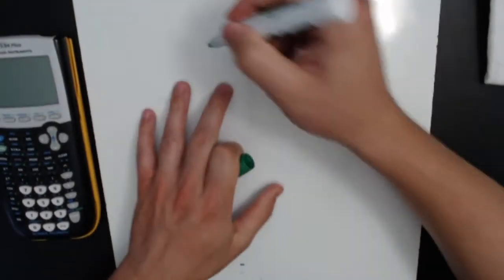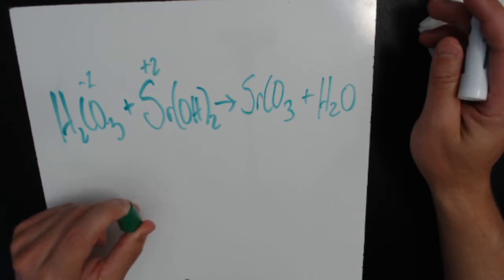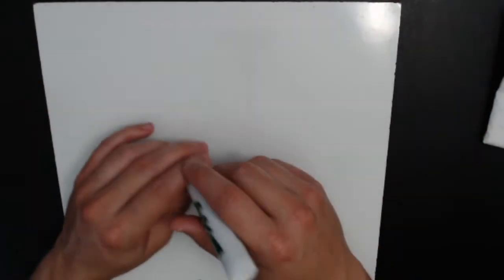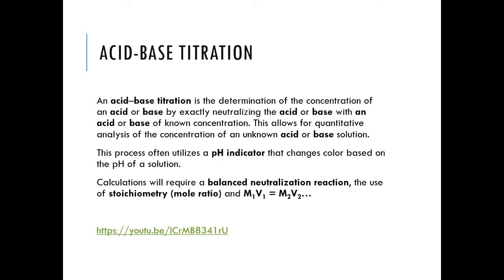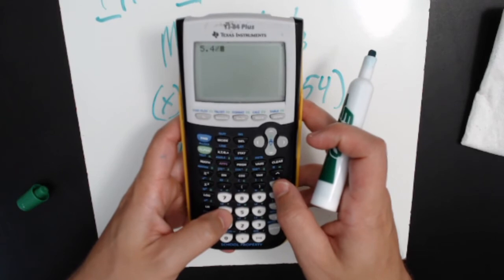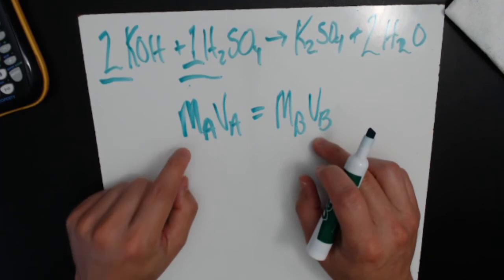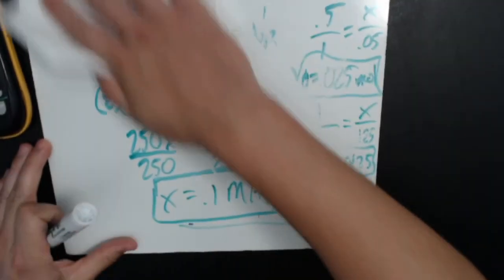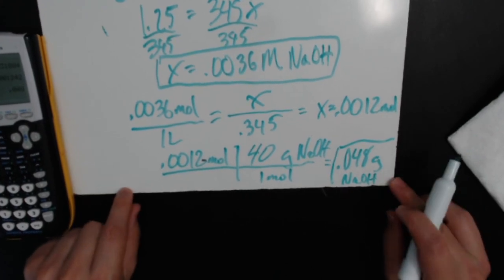Neutralization Reactions and Titrations